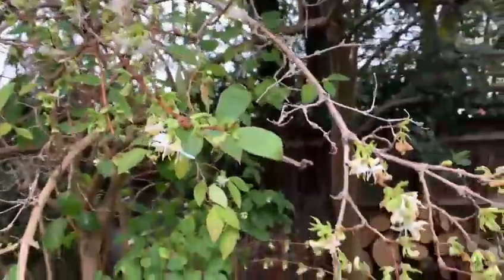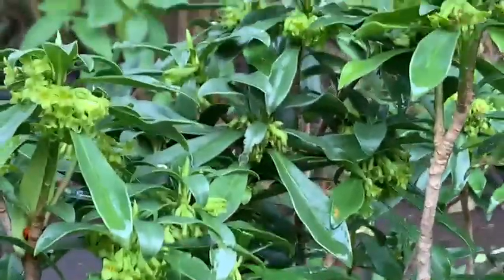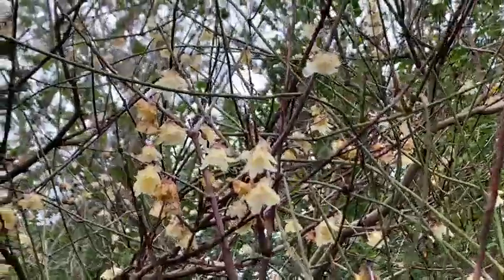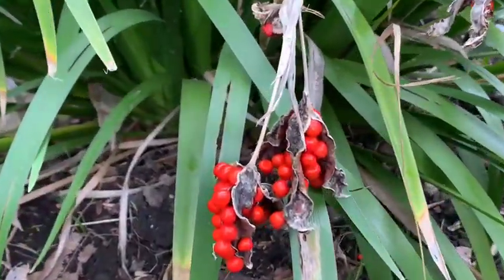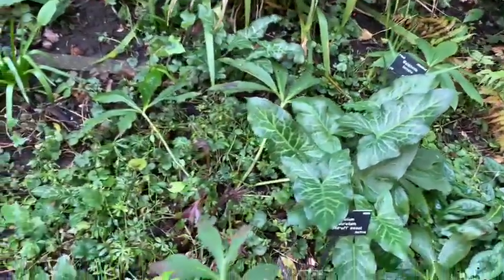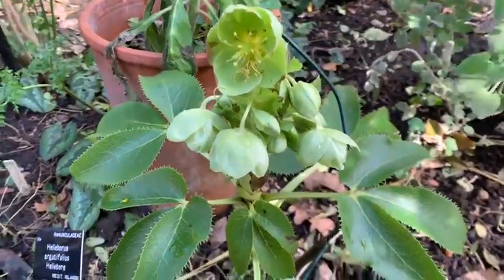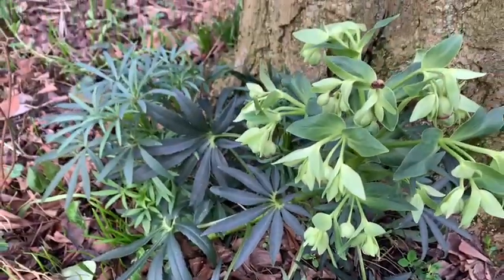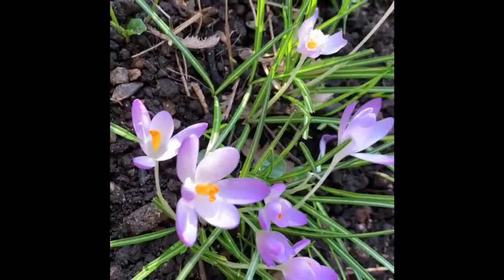SLBI Winter Garden Tour, 22 Feb 2021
Enjoy a tour of the SLBI Garden this Winter! We might not be able to visit in person, due to Covid restrictions, but Sarah Davey, Head Gardener, shows us the seasonal highlights (we'll just have to imagine the scents...)

The South London Botanical Institute is a registered charity and relies upon your donations to keep the doors open. If you found this video valuable, please consider helping us by: